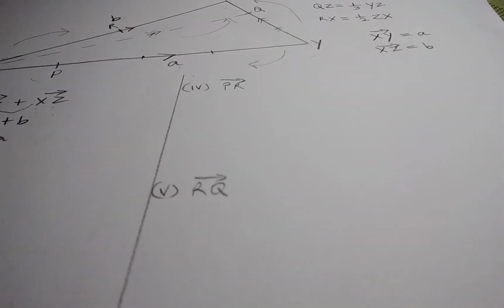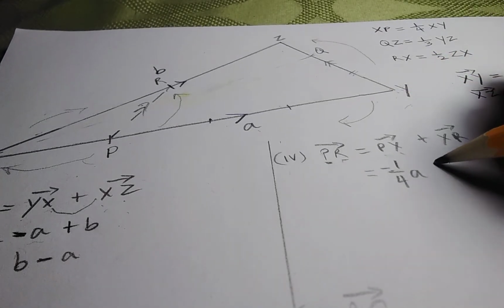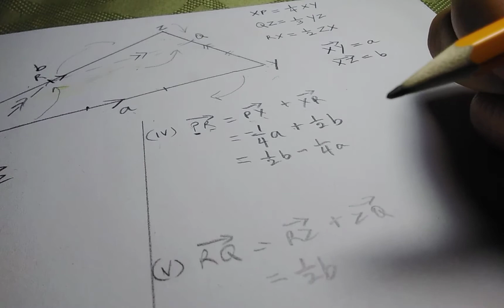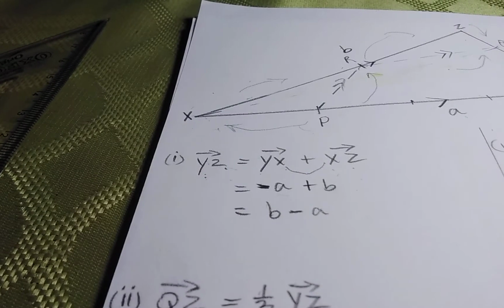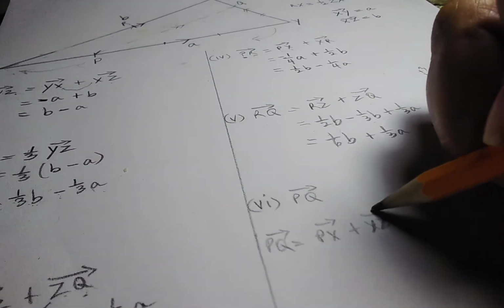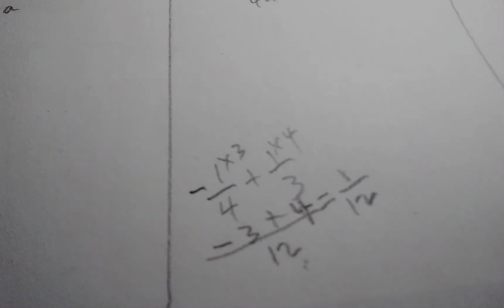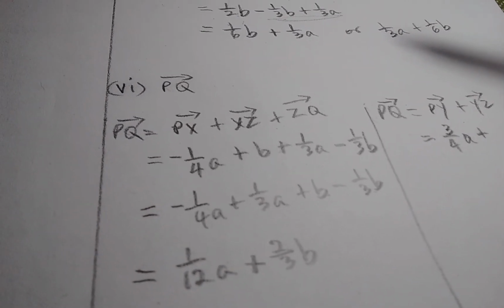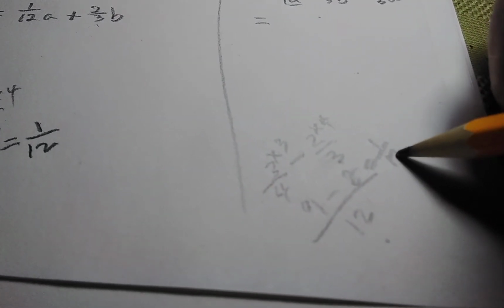Vectors (cont'd)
Solving Vectors (Triangle Law- Part 2)